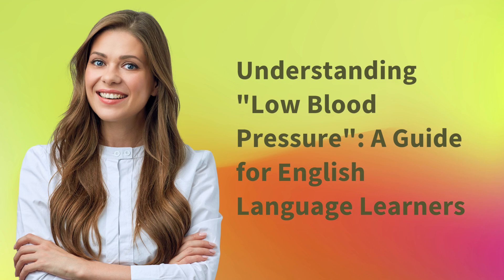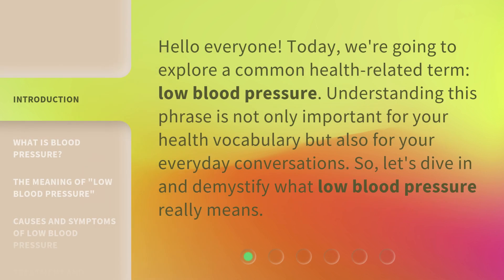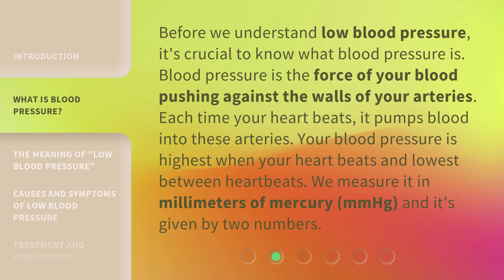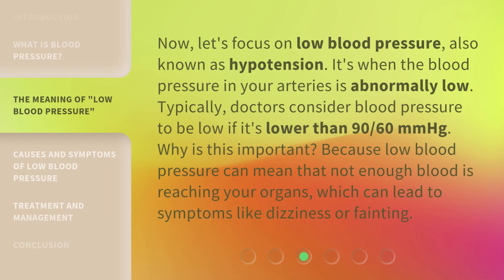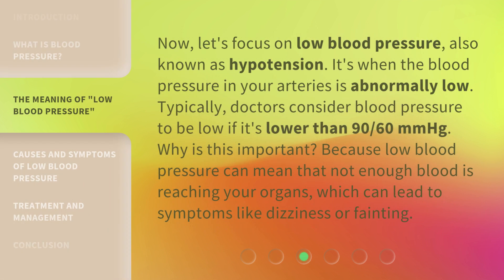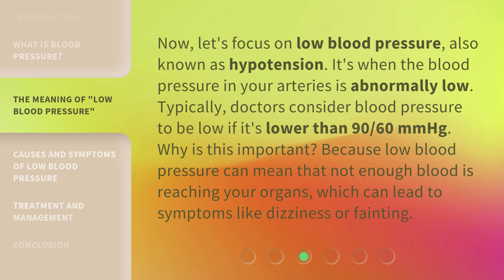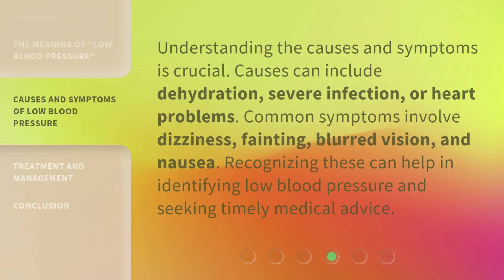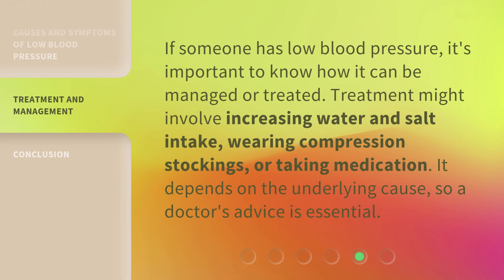Understanding "Low Blood Pressure": A Guide for English Language Learners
Unlocking the Mystery: Low Blood Pressure Explained for English Language Learners • Join us on a journey as we unravel the enigma of low blood pressure in this informative guide tailored for English language learners. Discover the causes, symptoms, and potential treatments in a concise and engaging manner. Don't miss out on understanding this vital aspect of health!

00:00 • Introduction - Understanding "Low Blood Pressure": A Guide for English Language Learners
00:30 • What is Blood Pressure?
01:01 • The Meaning of "Low Blood Pressure"
01:30 • Causes and Symptoms of Low Blood Pressure
01:55 • Treatment and Management